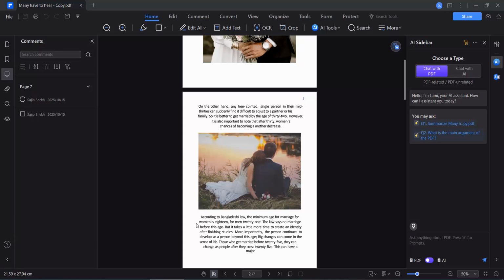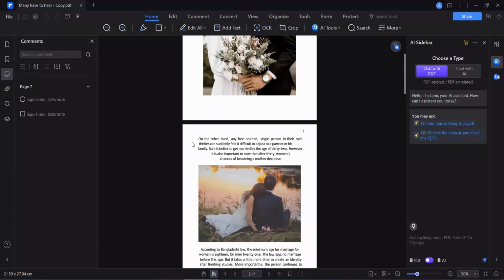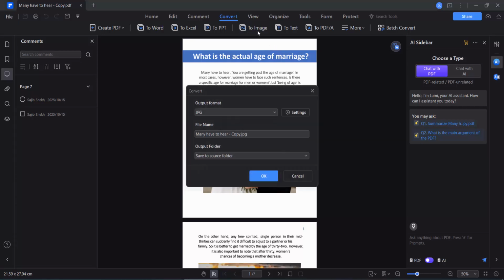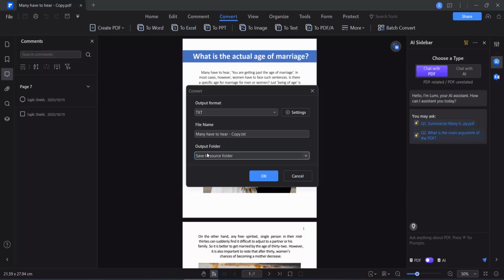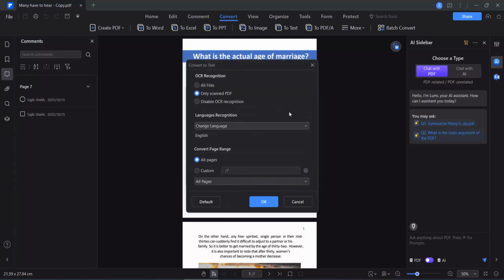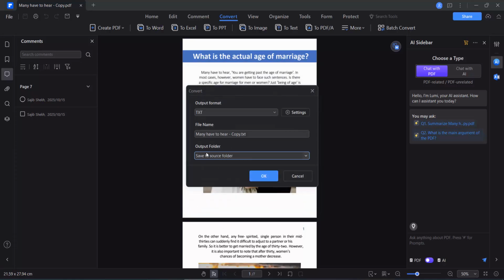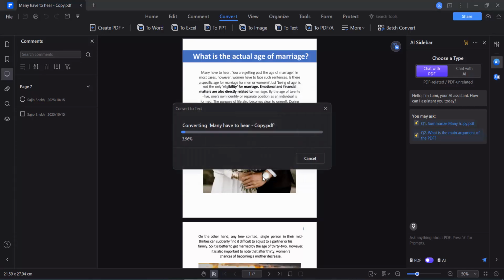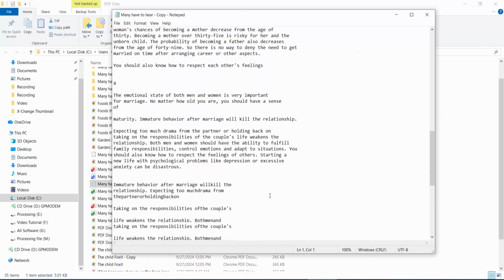How to Extract Text from a PDF and Save as TXT in Wondershare PDF Editor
Hello everyone, Today I will show you, How to Extract Text from a PDF and Save as TXT in Wondershare PDF Editor.